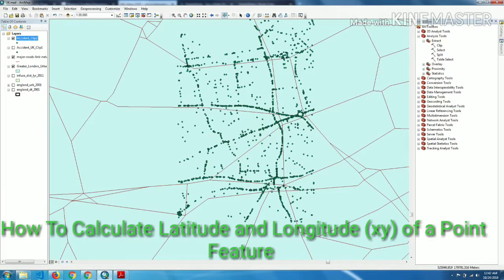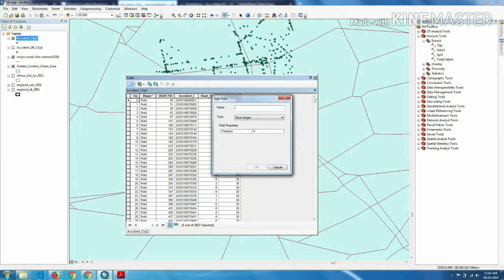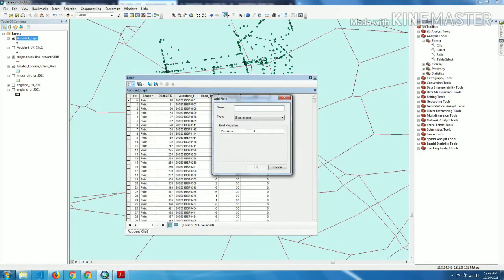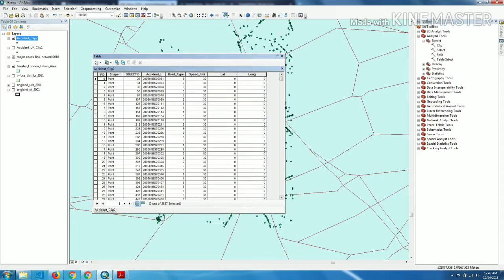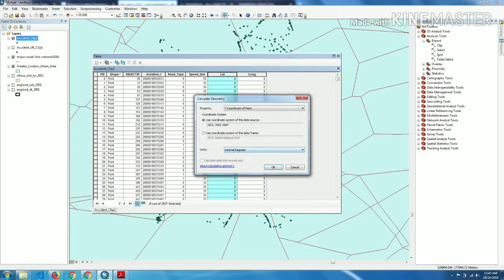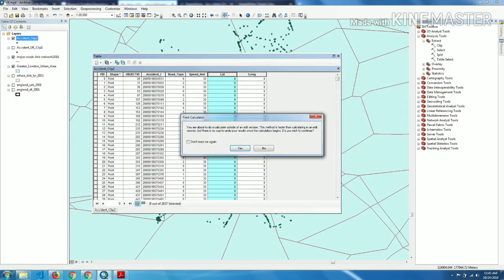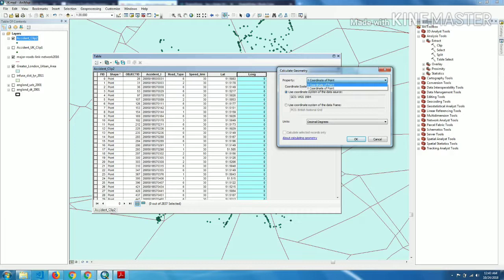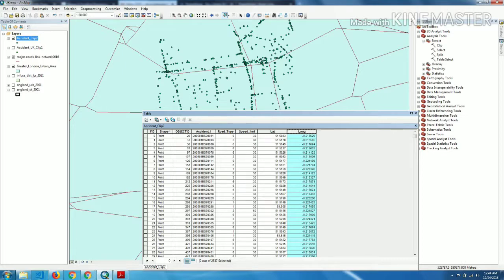How to Calculate Latitude and Longitude (x and y) of a Point Feature using Arcgis (ESRI)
Calculate Latitude and Longitude (x and y) of a Point Feature